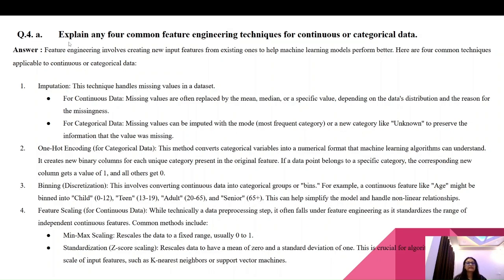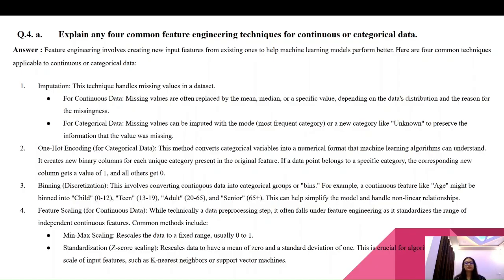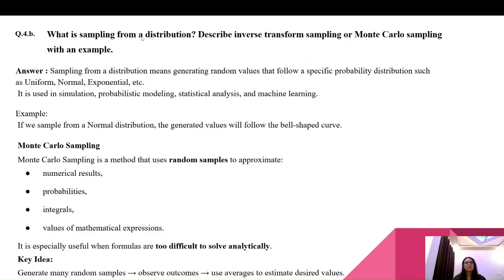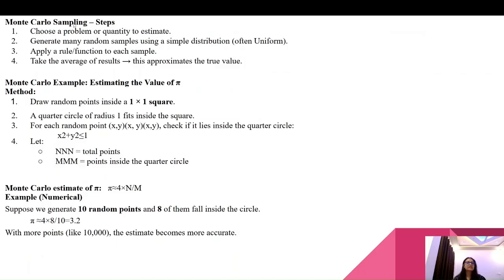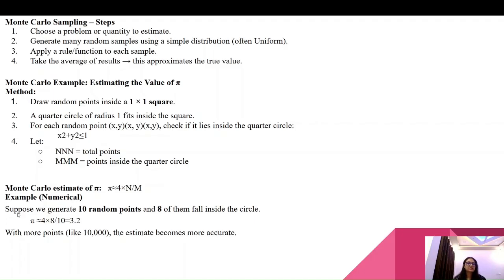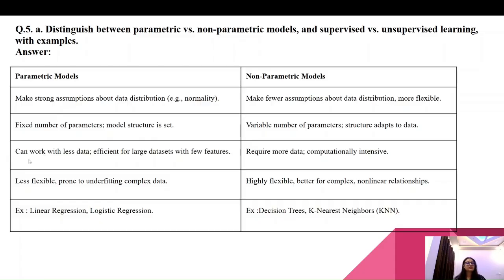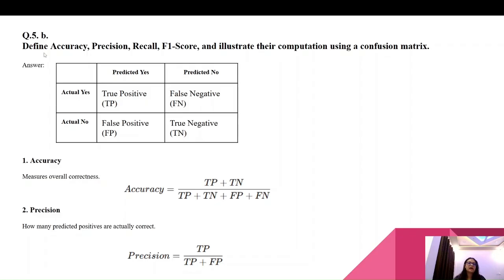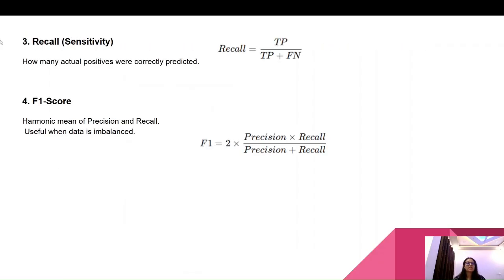Data Science End Semester part 3